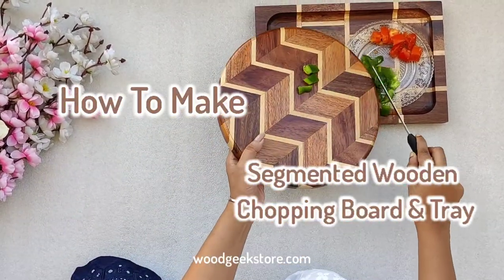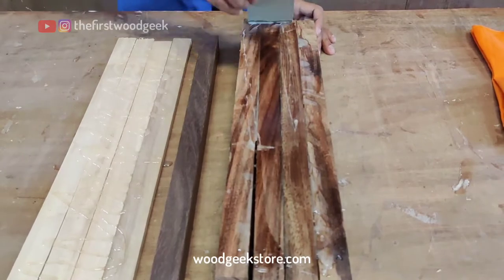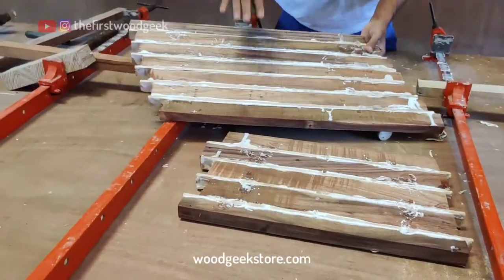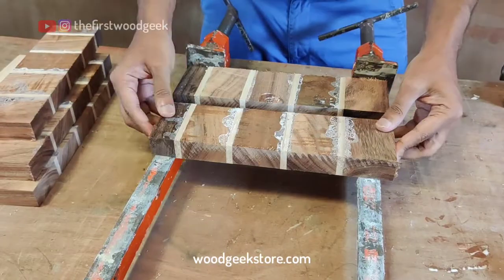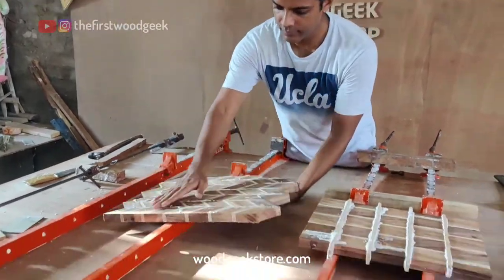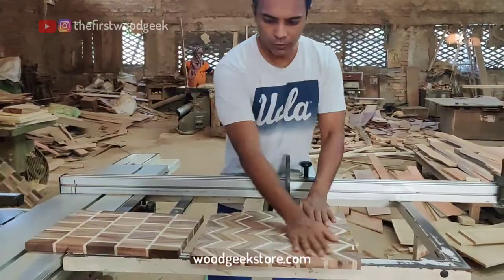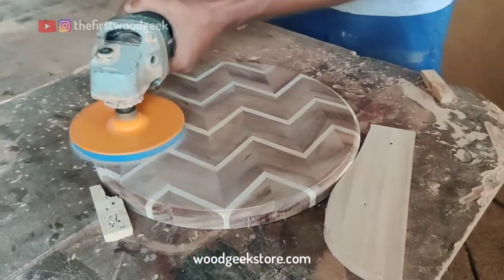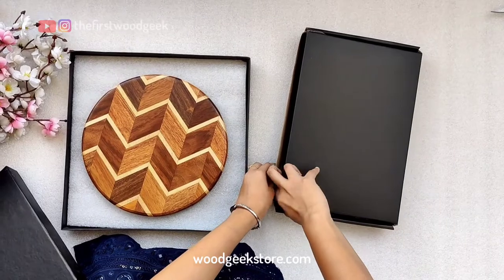How To Make Segmented Wooden Chopping Board & Decorative Tray | DIY | Wooden Cutting Board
Segmented wooden chopping board and decorative serving tray made from hardwood at the woodgeek workshop. We show you how to make wooden patterns from 2 contrasting kinds of wood. You can shop and personalize this chopping board and tray from our online store below.